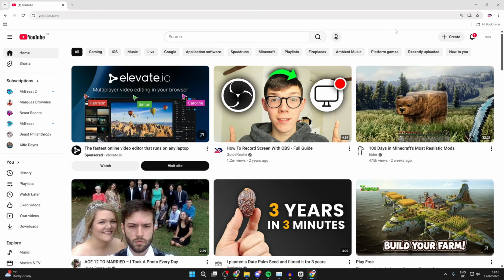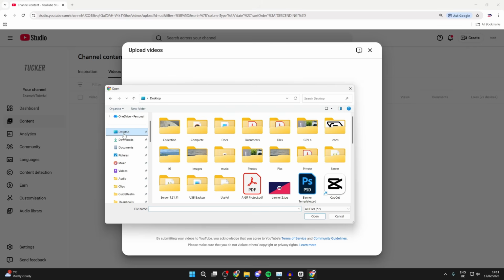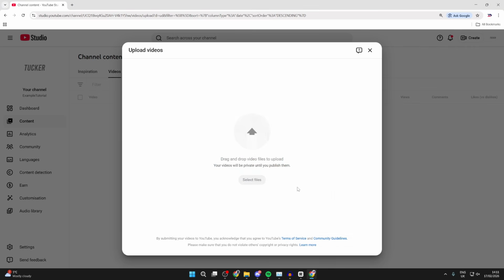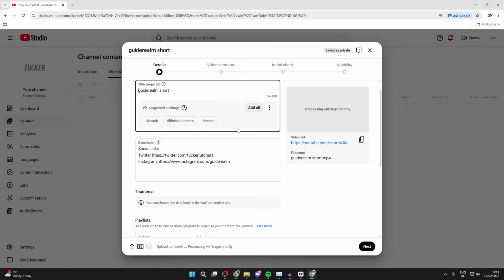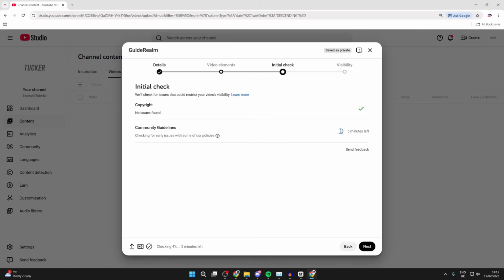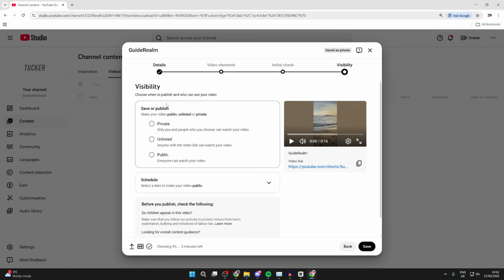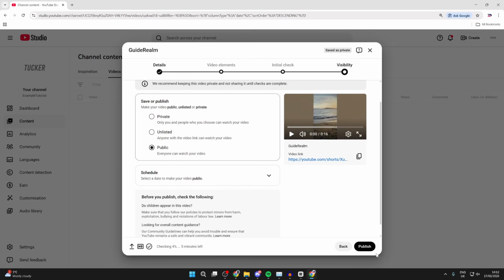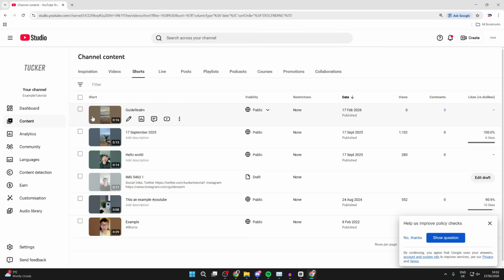How To Upload Shorts On YouTube From PC/Laptop - Step By Step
Learn how to upload shorts from youtube from pc or laptop in this video.

GuideRealm